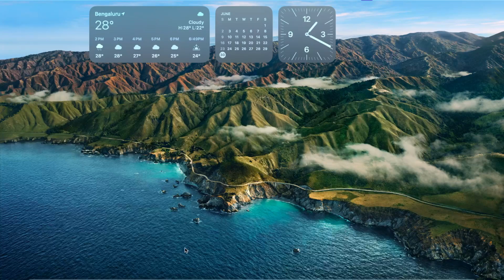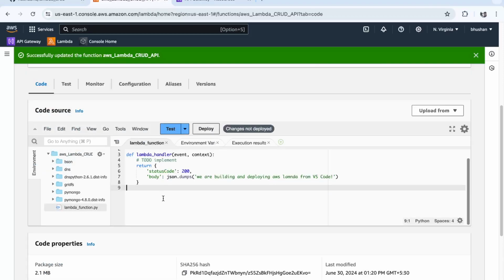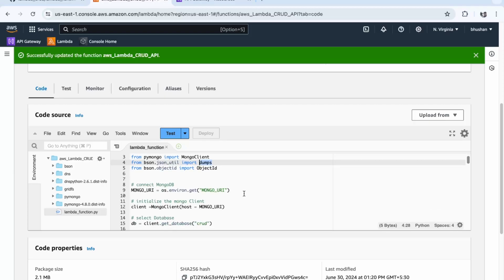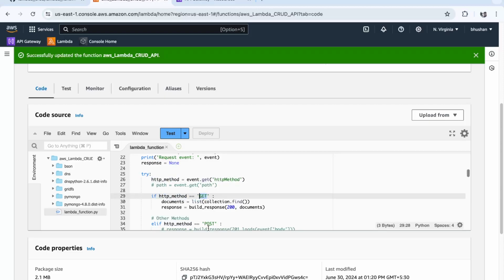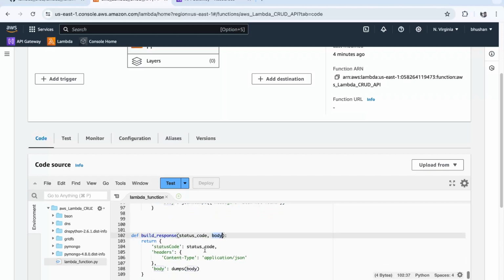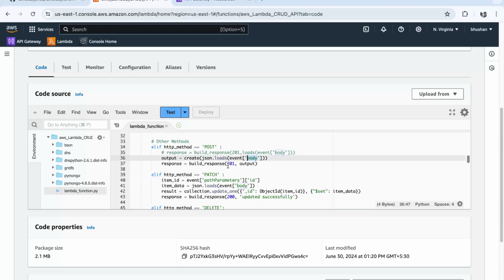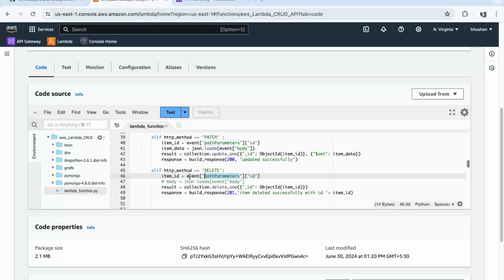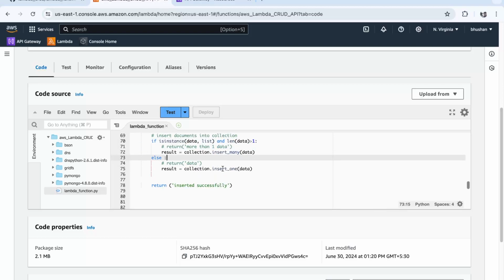Environmental variable - MONGO_URI | Python code for http methods